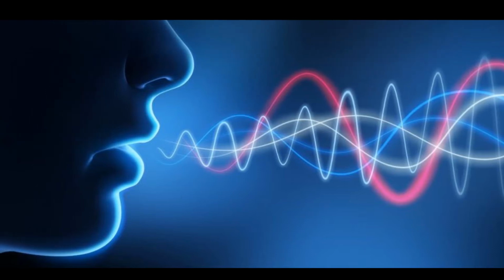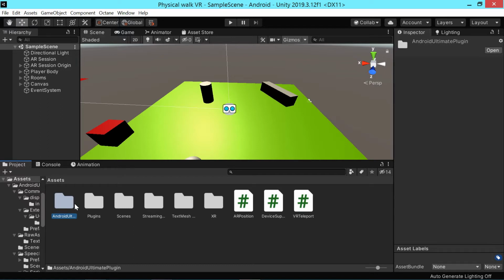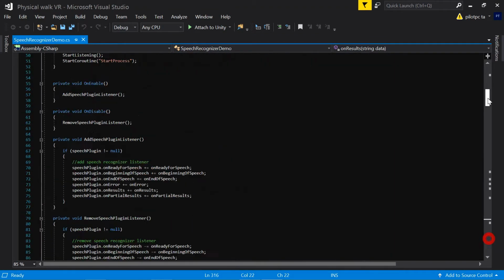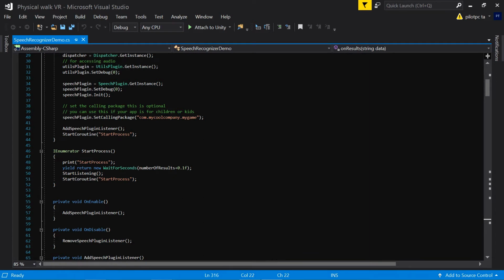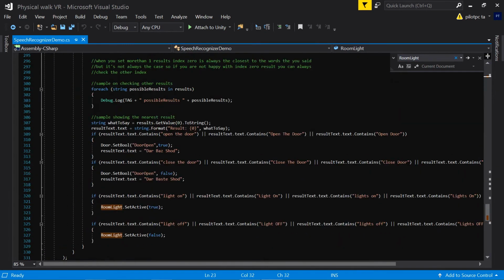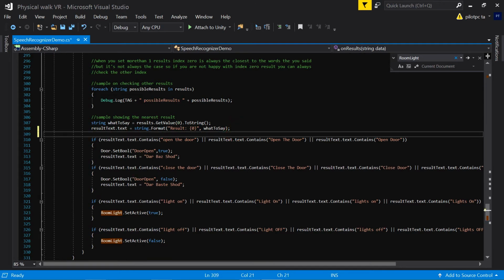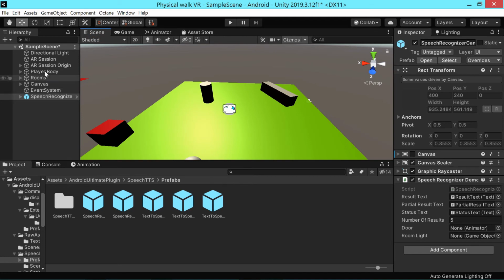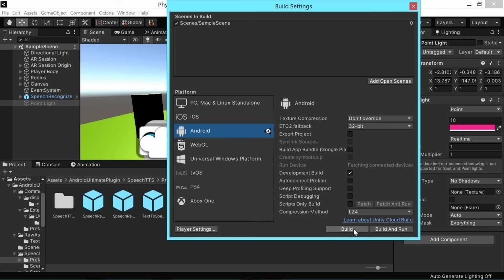Step 8: Voice Detection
Currently, player walking in mobile virtual reality games is only possible with the joystick. In virtual reality headsets such as Oculus Quest or HTC Vive, physical walking is only possible with special hardware that can move in a small area.
In this course, for the first time, we will implement how the player walks in the real world for the mobile virtual reality environment. No restrictions, no special hardware, and only with a smartphone and fully available.
We learn how to teleport in virtual reality. Finally, we learn how to detect our voice in runtime and then implement some functions in our game using voice commands.
In this way, we will have the freedom to act in mobile virtual reality and will be able to build any kind of motion game in mobile virtual reality.
This method opens new doors for us to build exciting games, educational simulators, and 3D tours in virtual reality.